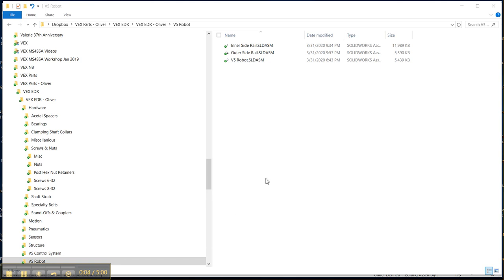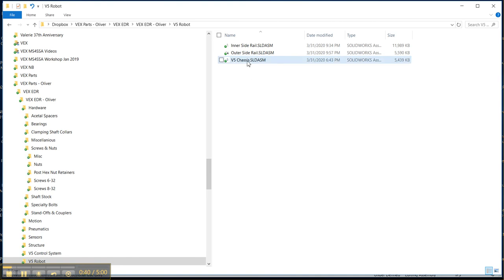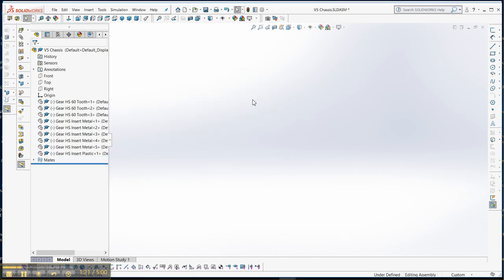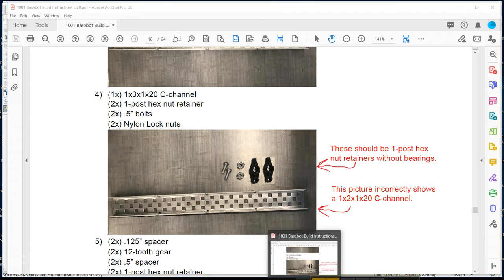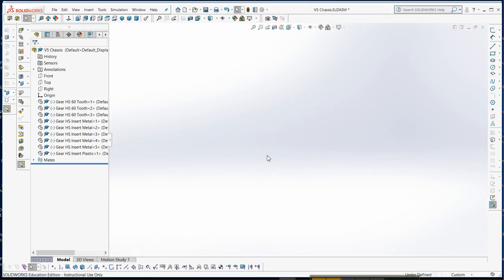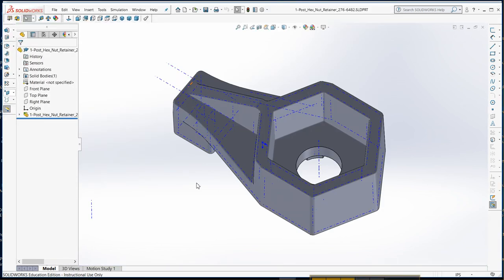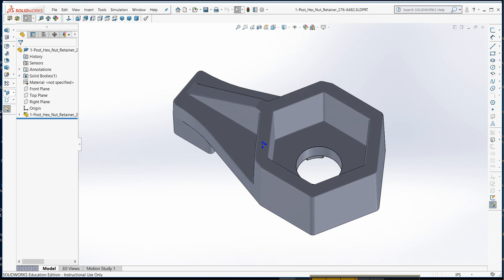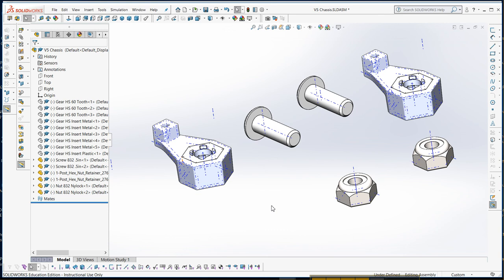VEX V5 SolidWorks Robot Assembly Begin Step 4 Video S